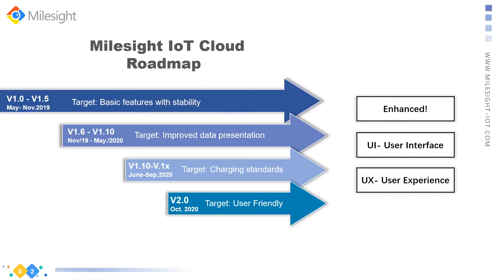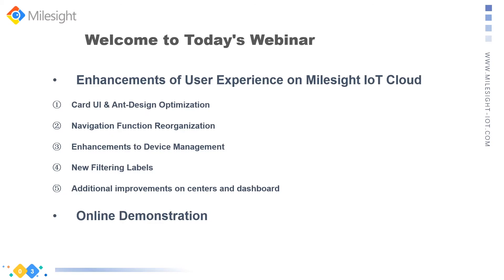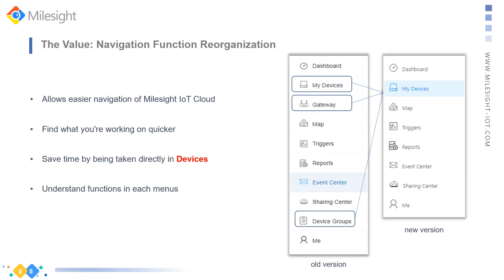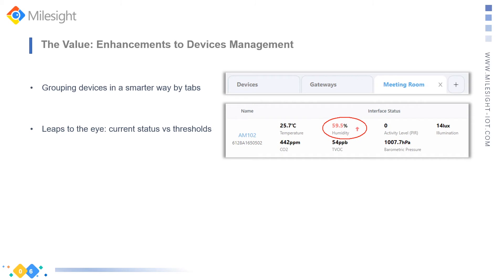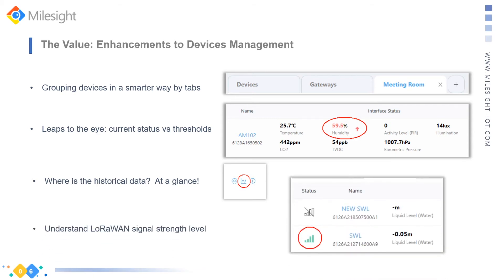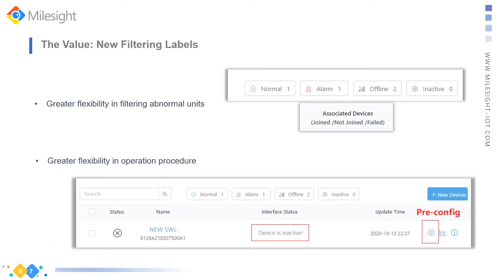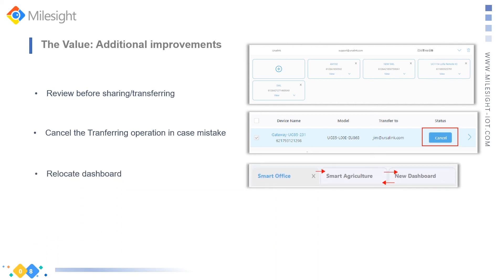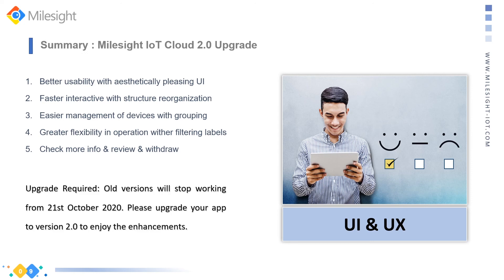5 Things You Need to Know Milesight IoT Cloud 2.0